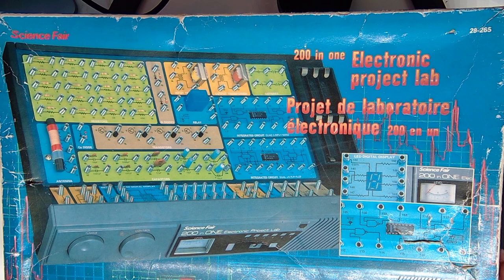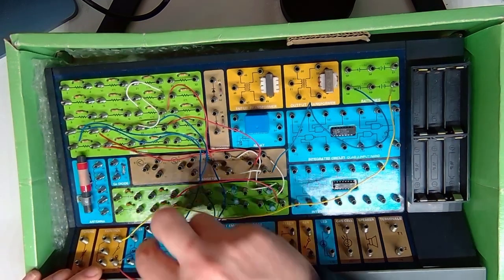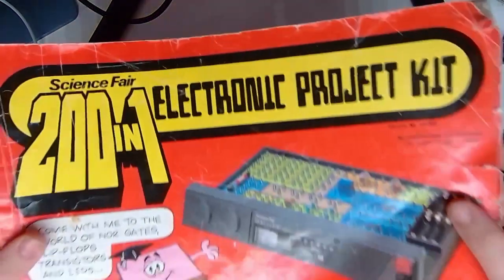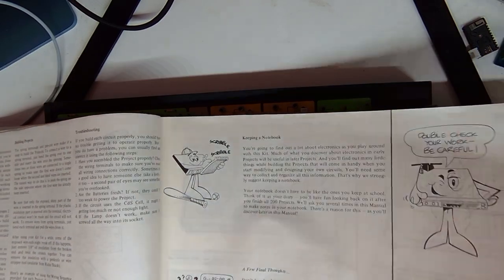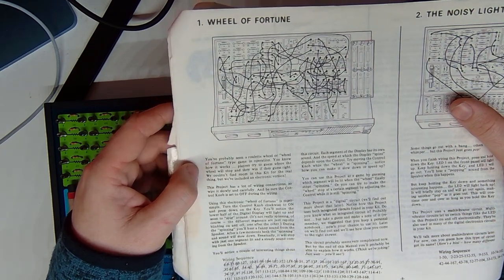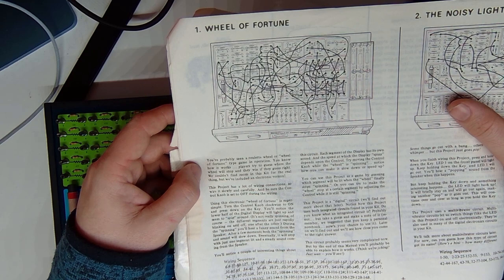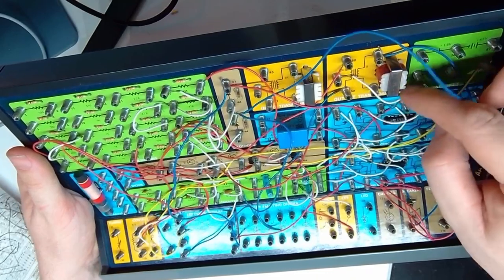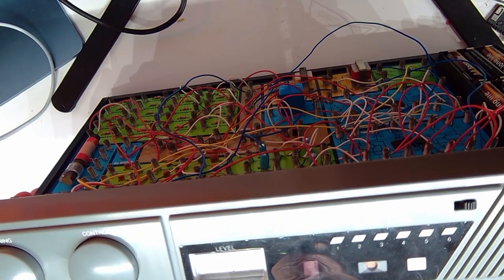Science Fair 200inone Part 1Wheel of Fortune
It's finally time to start on the Tandy/Maxtronic/Science Fair 200inOne Electronic project kit. In the first part I open the box and start on Project 1 - Wheel of fortune.